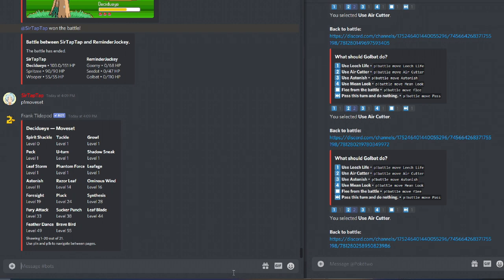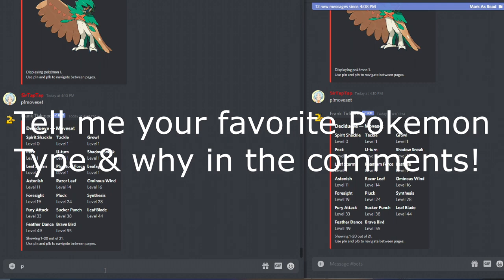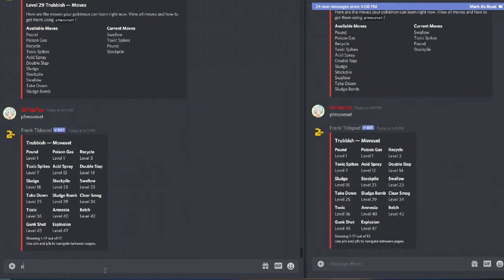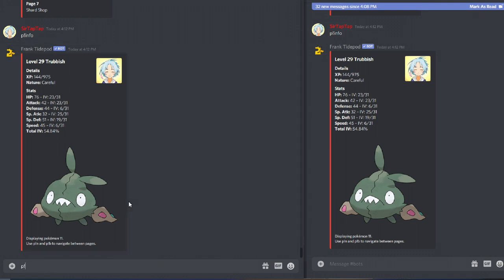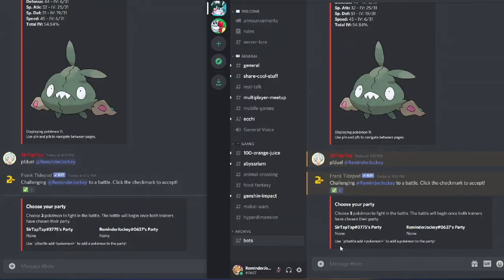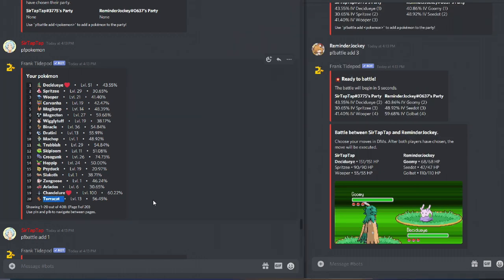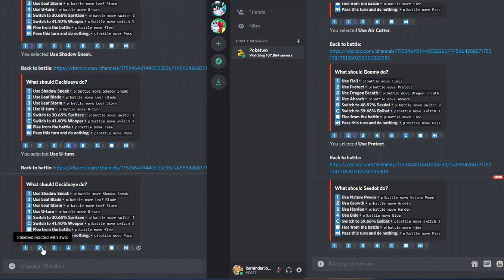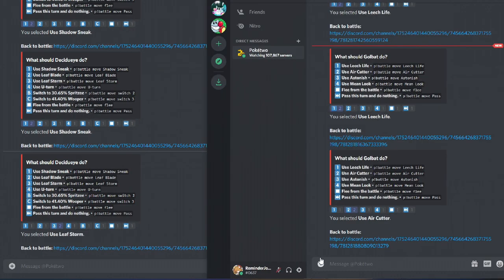PokeTwo Guide: How to Battle other players! Learn moves, p!duel, strategy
Support my guides:
PokeTwo ALL commands Guide: https//zelda.zone/guides/poketwo-guide-commands-list/

The music is from Pokemon Ranch for WiiWare

Pokemon & Learning Moves 0:00
p!shop, change natures, rare candies 2:10
p!duel example, adding pokemon 3:15

This channel plays unique games almost every day! I can't promise you'll always recognize the game, but that's the point! I like indie games, Doujin, artsy games, comedy games, shooters, RPGs, Visual Novels and really just about everything as long as it's good!

🔗 Links 🌐